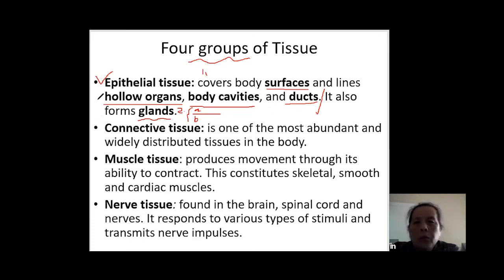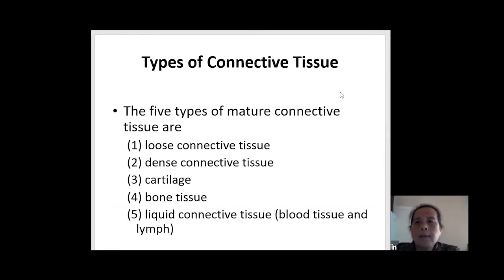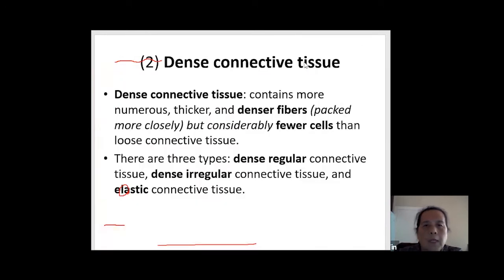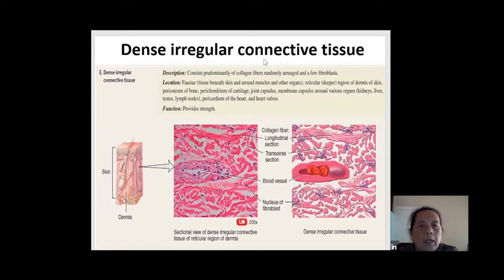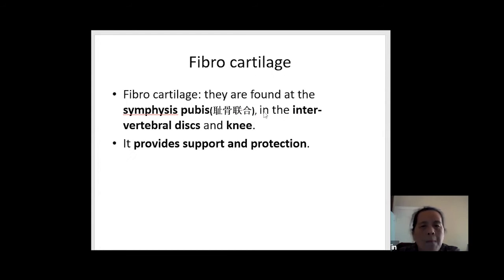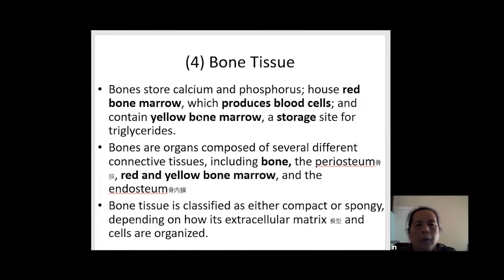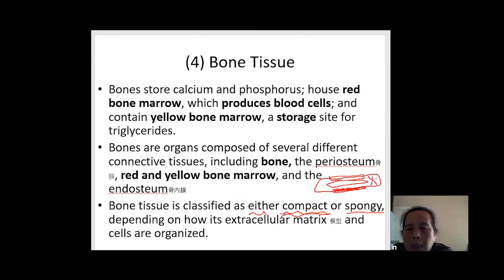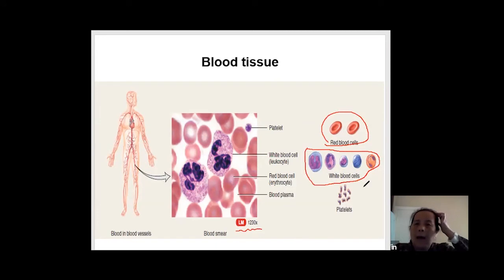Tissue -2 Connective Tissue/组织 2 结缔组织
Let us introduce you to Physiology ! This video is about Connective Tissue.
这个视频向您介绍生理学！ 该视频介绍结缔组织。